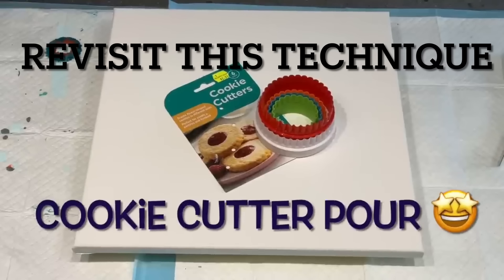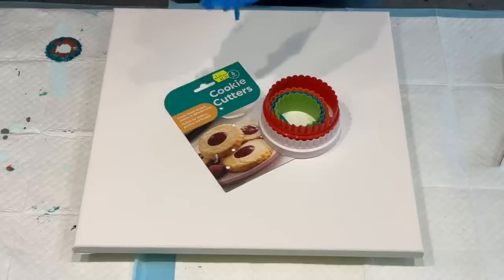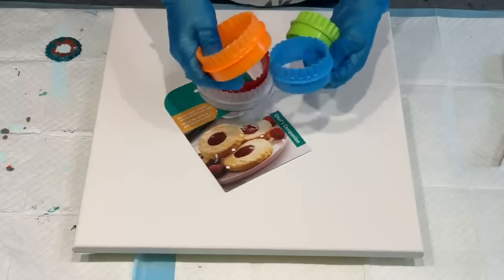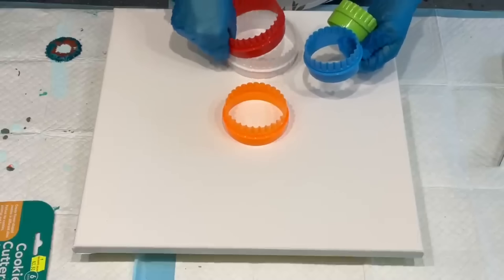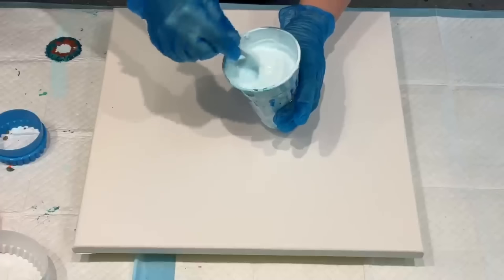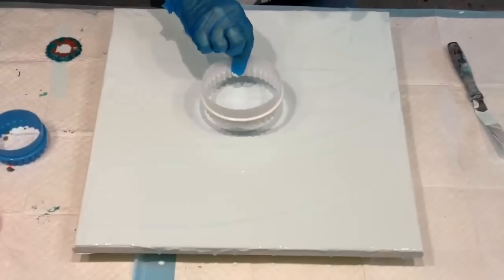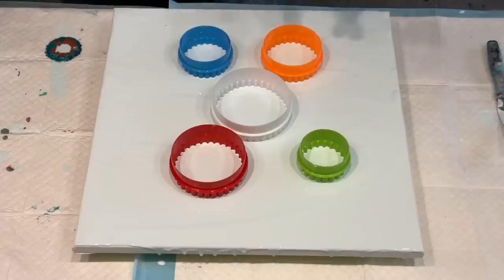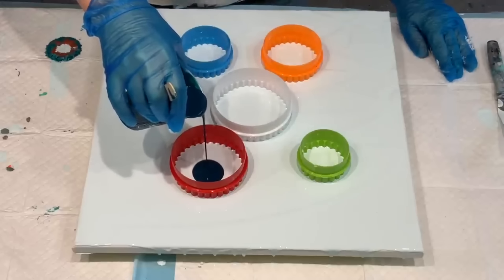SOMETHING DIFFERENT AWESOME 🤩 COOKIE CUTTER ACRYLIC POURING ART WITH AUSSIE SLIDES